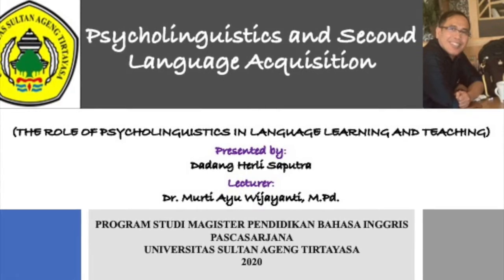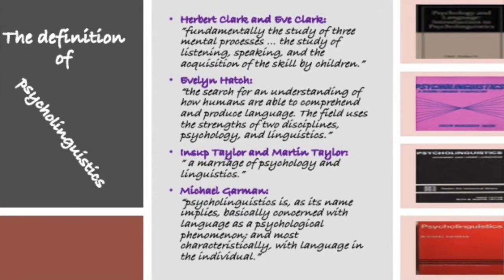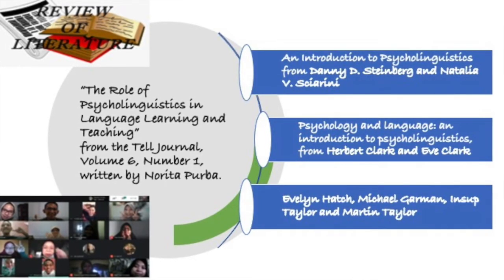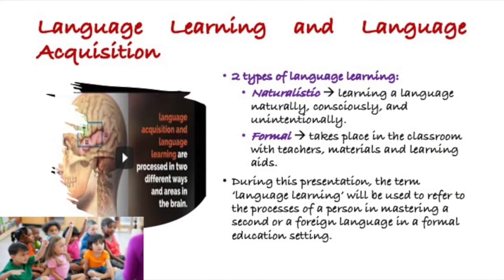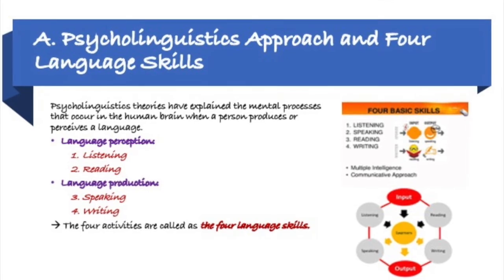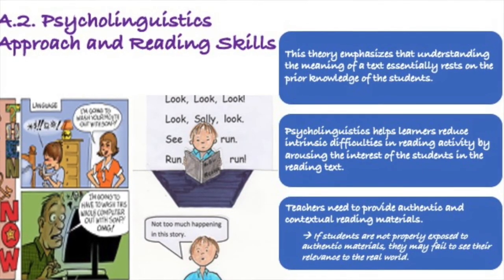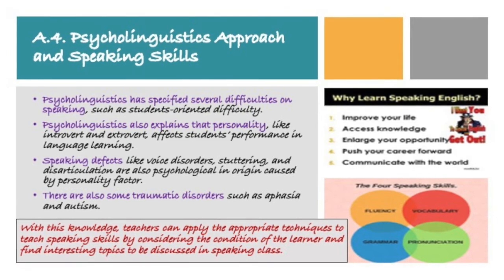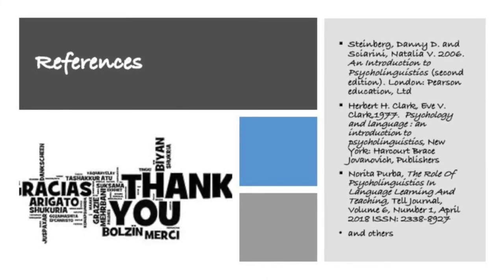PSYCHOLINGUISTICS (Dadang Herli Saputra)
THE ROLE OF PSYCHOLINGUISTICS IN LANGUAGE LEARNING AND TEACHING